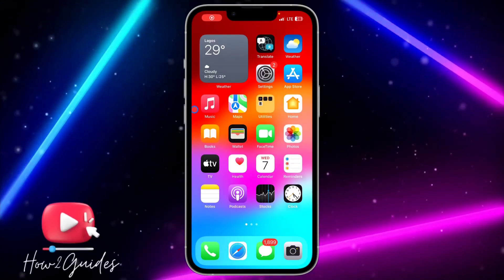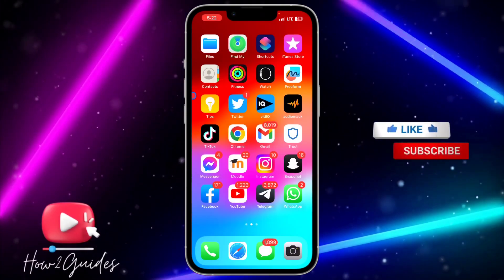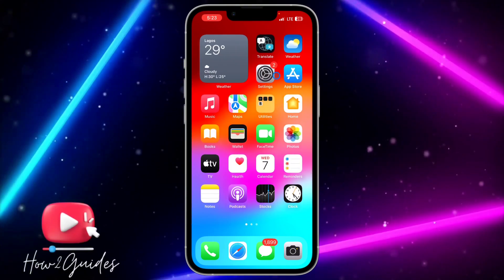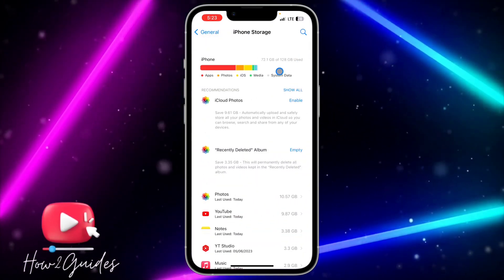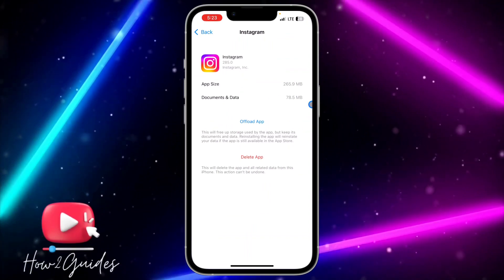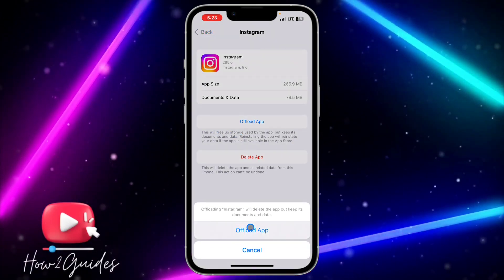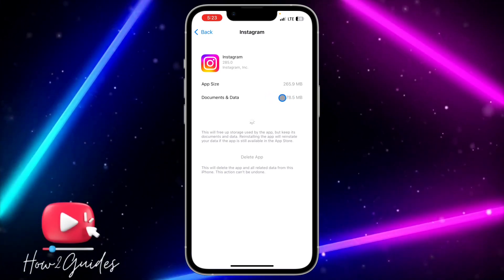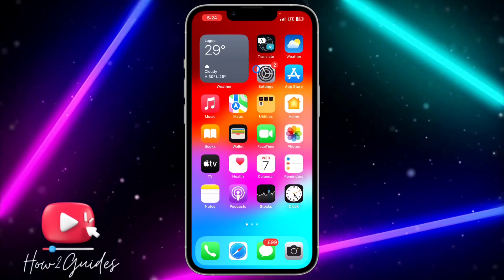How to Delete App without Deleting it’s Documents & Data on iPhone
Discover how to delete an app from your iPhone without removing its associated documents and data. In this helpful tutorial, we'll guide you through the process of removing an app while preserving its important files and information. Whether you want to free up storage space or uninstall an app temporarily, this method allows you to keep your app's data intact. Watch this video to learn the simple steps to delete an app without deleting its documents and data on your iPhone.